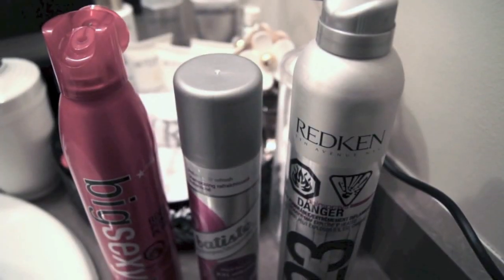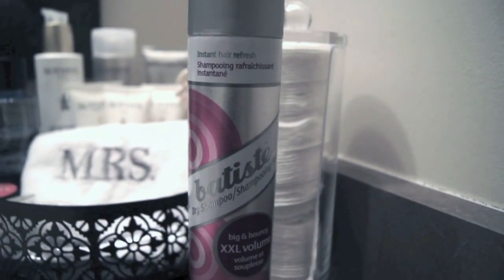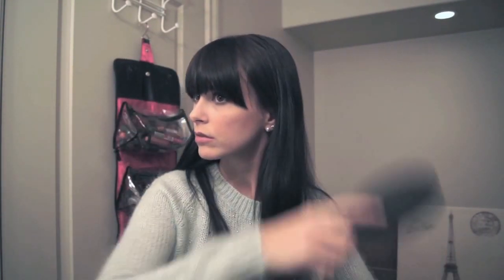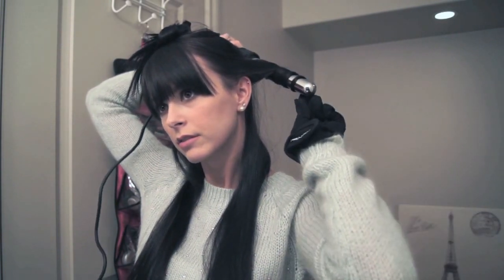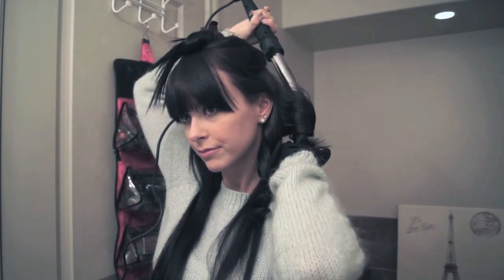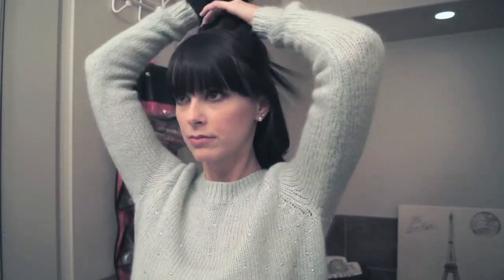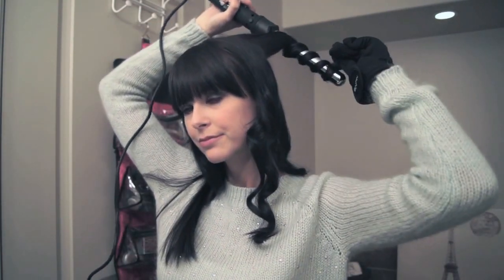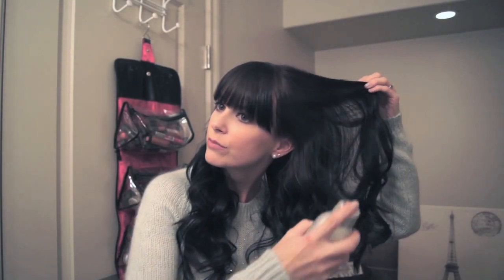Easy Voluminous Waves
Products Mentioned:

Nume Titan 3 Curling Wand - 25mm barrel
Big Sexy Hair Root Pump Plus
Batiste Volumizing Dry Shampoo
Redken Forceful 23 Hairspray

xoxo Ashley